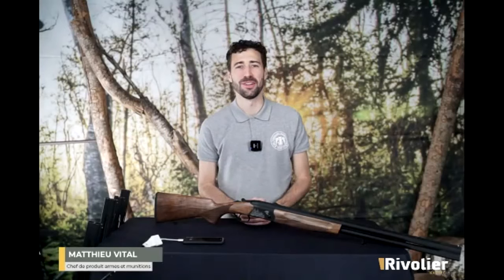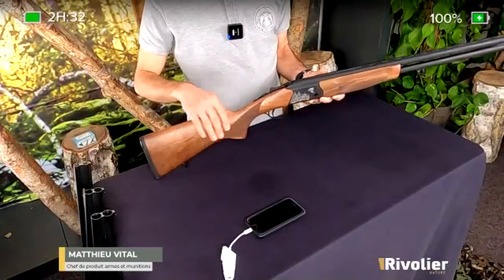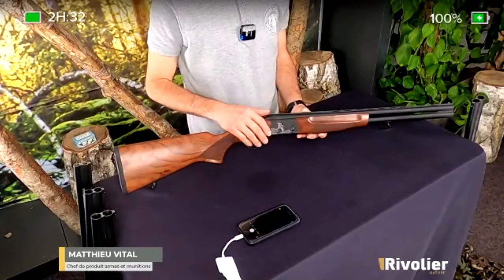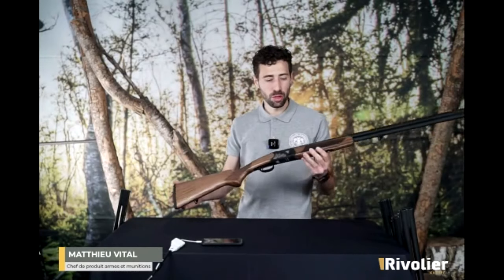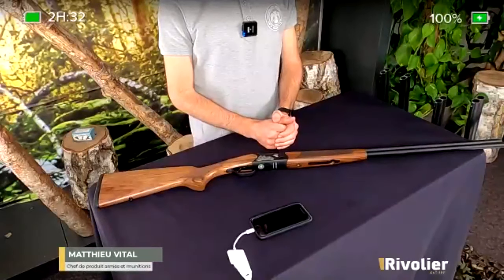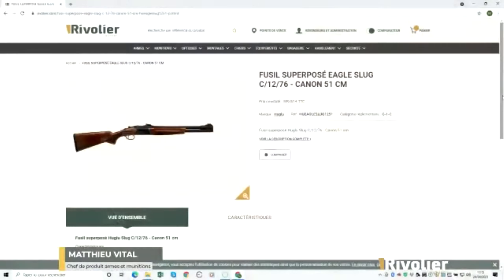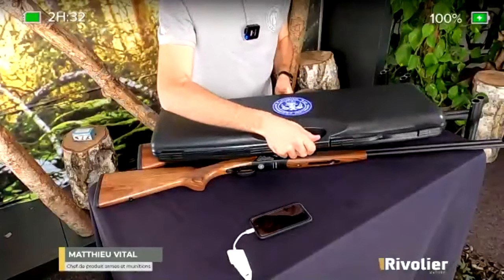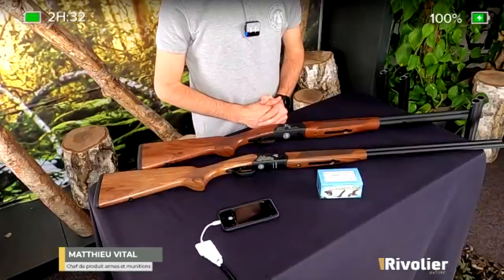Une gamme de fusils Huglu abordables pour se faire plaisir. [webinar]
Matthieu vous présente la gamme de fusils Huglu pour se faire plaisir à petit prix.